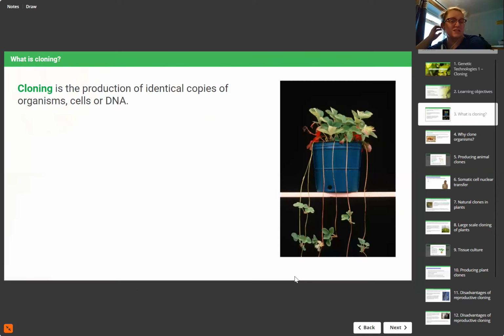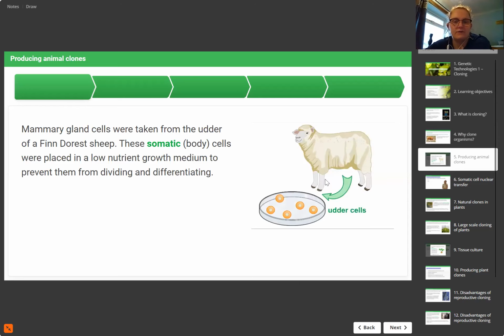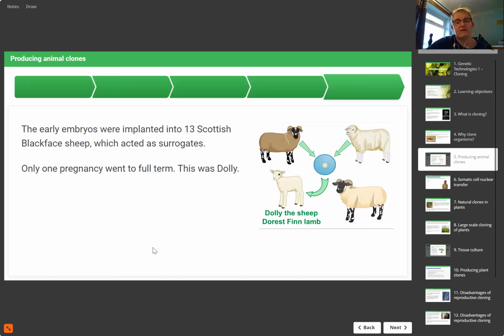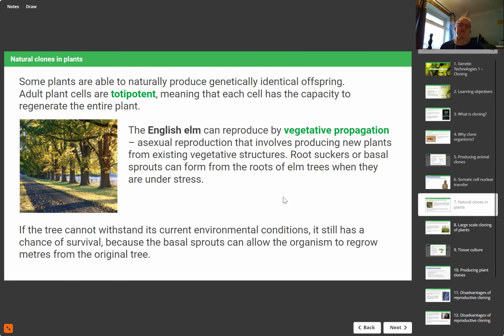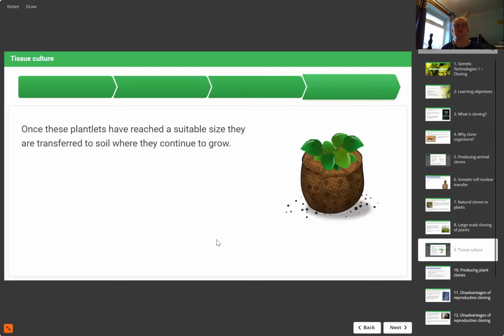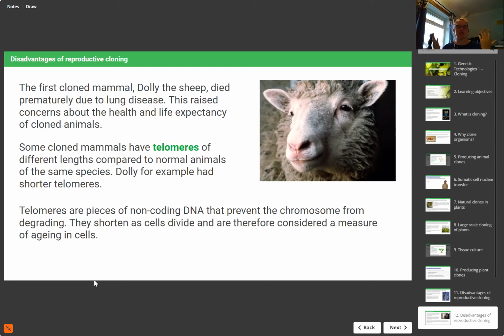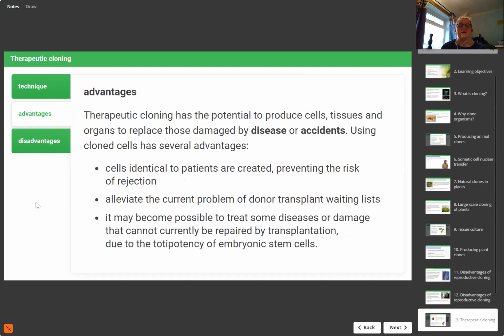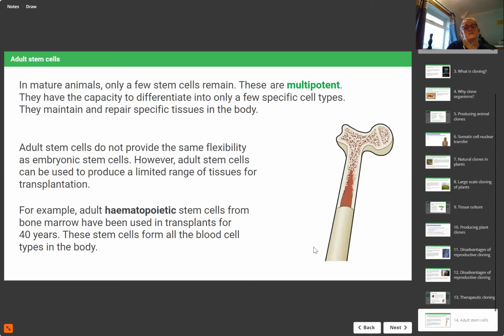Genetic Technologies Part One